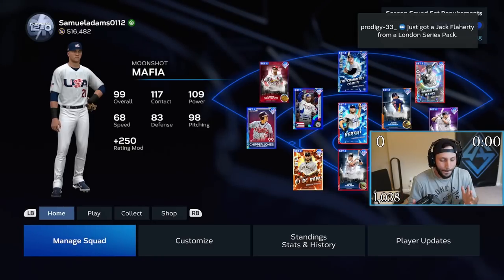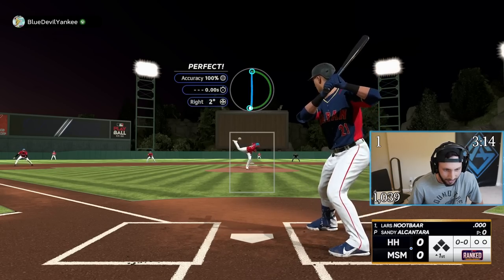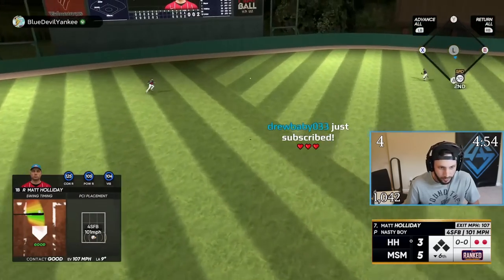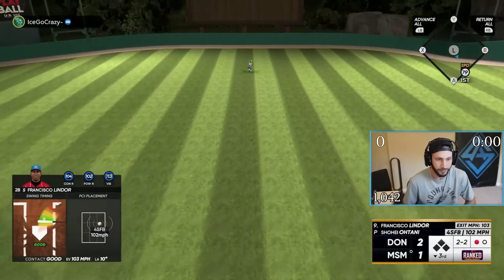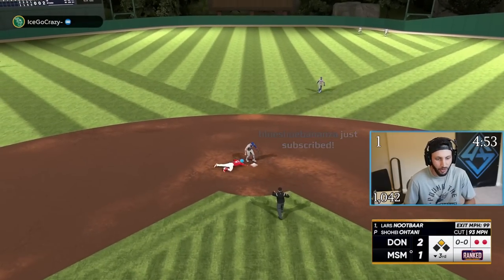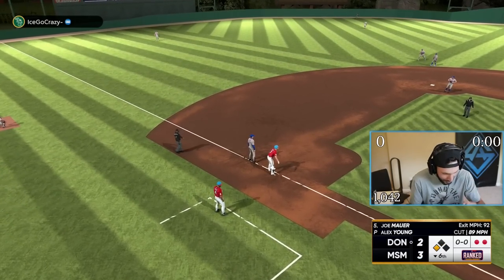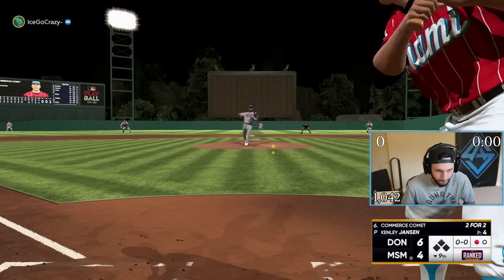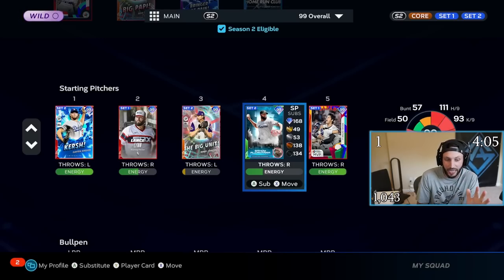I Spent 250,000 Stubs On 3 NEW 99 Overalls!